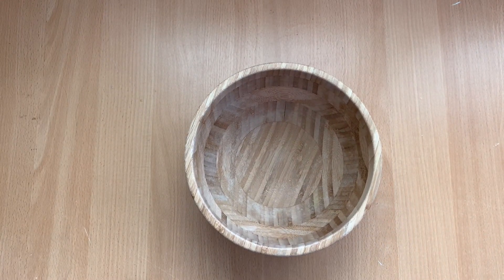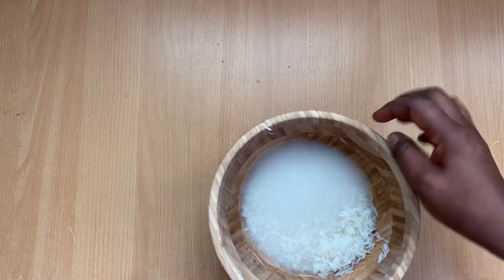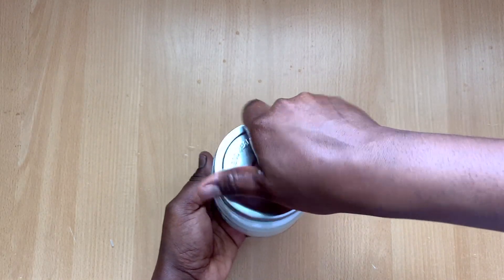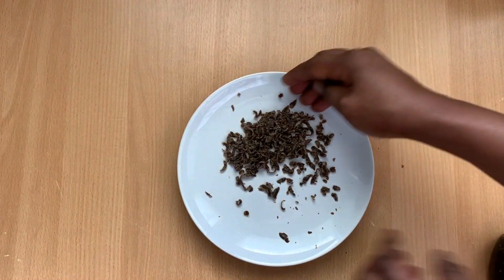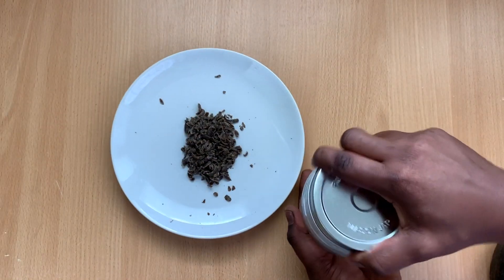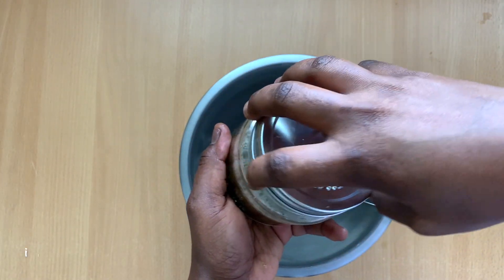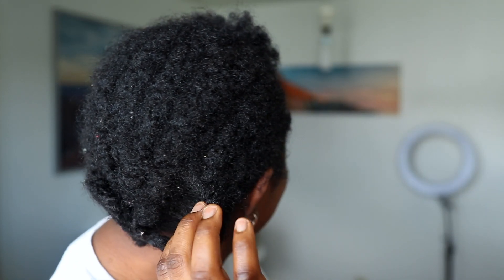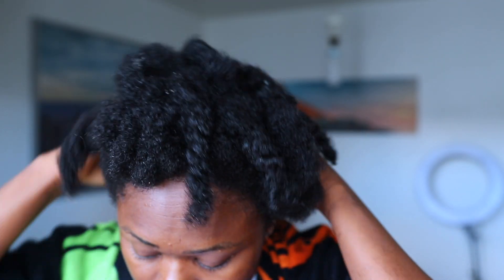Instead of Shampoo, Used this and Your HAIR will GROW Like Crazy in 2 Weeks . i am Still Shocked .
HEY LOVELIES
Today i bring to you all this super amazing hair growth product i made at home. hope you enjoy the video and please watch it to the end so you understand all the steps. thanks and don't forget to subscribe

, how to use castor oil for massive hair growth, castor oil for hair growth, your hair will grow like crazy with this deep conditioner, natural hair regiment, 4c natural hair routine for massive hair growth, type  4 hair routine, fenugreek for hair growth, rosemary for health growth, aloe vera for hair growth, rice water for hair growth .ALOE VERA for massive hair growth, 3 ways to use aloe vera for massive hair and faster hair group